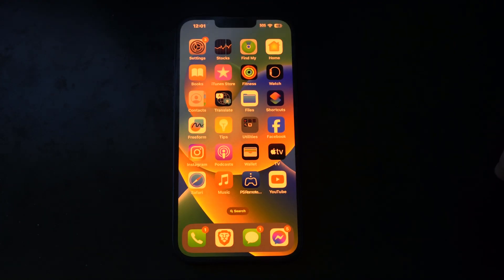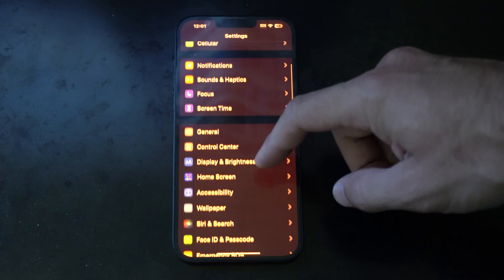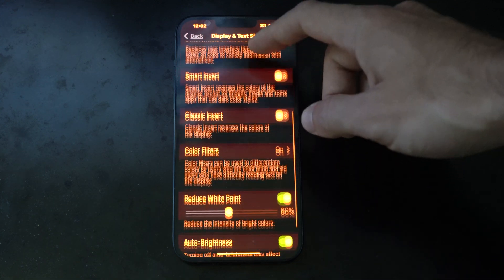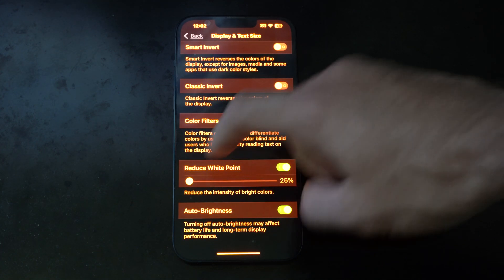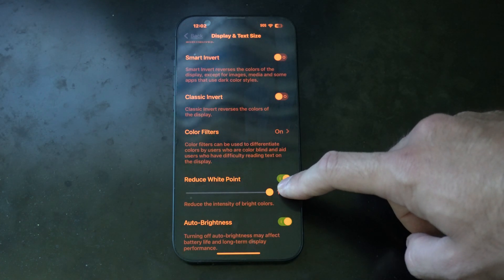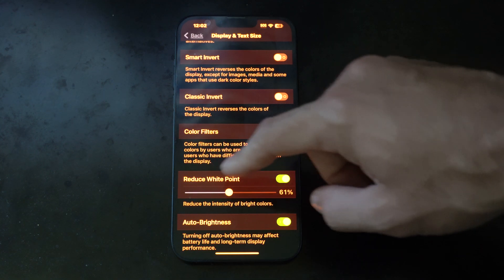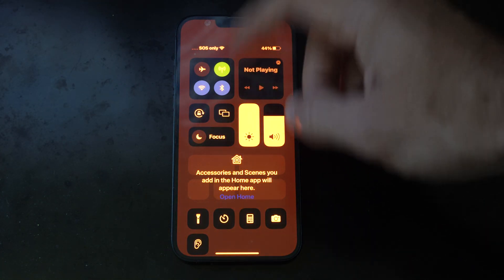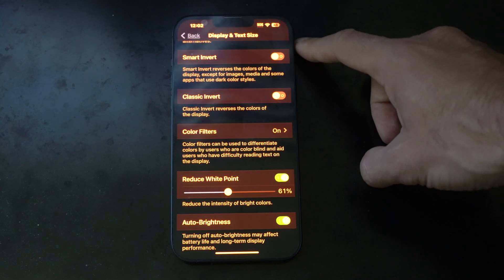How to Make your Screen Extra Dim on your IPhone (Easy Tutorial)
To make your screen extra dim on your iPhone, you can use the Accessibility settings to reduce the brightness beyond the usual limits. Here are a few methods you can try:

Method 1: Reduce White Point
Open the Settings App:

Locate and tap the Settings app on your home screen.
Go to Accessibility:

Display & Text Size:

Tap on Display & Text Size.
Reduce White Point:

Scroll down and toggle on Reduce White Point.
Use the slider to adjust the intensity. This will make the bright colors on your screen less intense.
Method 2: Enable Low Light Filter

Go to Accessibility:

Zoom:

Tap on Zoom and enable it by toggling the switch.
Zoom Filter:

Tap on Zoom Filter and select Low Light.
Method 3: Use Night Shift

Go to Display & Brightness:

Tap on Display & Brightness.
Night Shift:

Tap on Night Shift.
Schedule it to turn on manually or adjust the warmth of the display to reduce blue light, which can make the screen appear dimmer.

Method 4: Accessibility Shortcut
You can also set up an Accessibility Shortcut to quickly enable these features.

Go to Accessibility:

Accessibility Shortcut:

Scroll to the bottom and tap on Accessibility Shortcut.
Select Reduce White Point or Zoom with the Low Light filter.